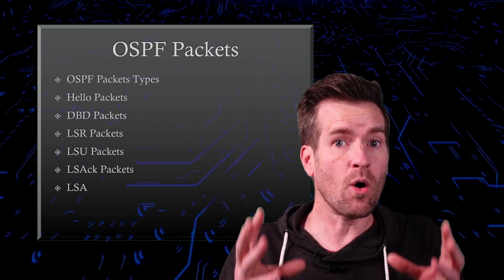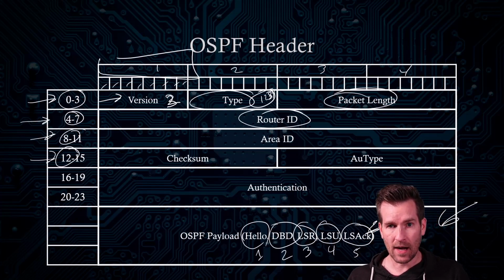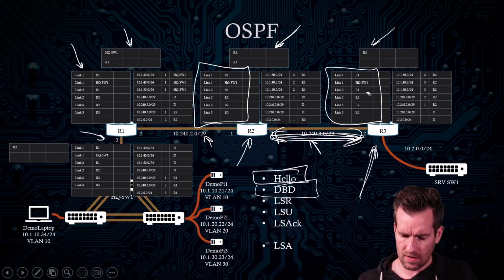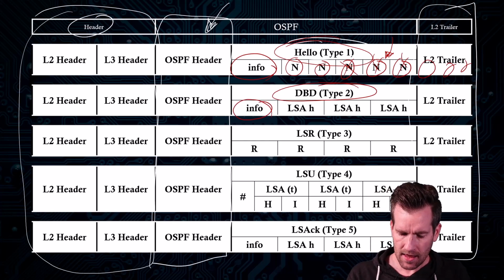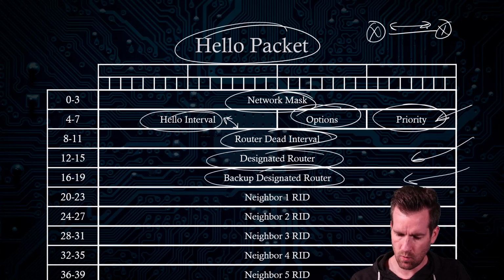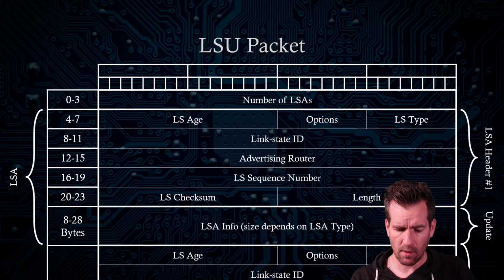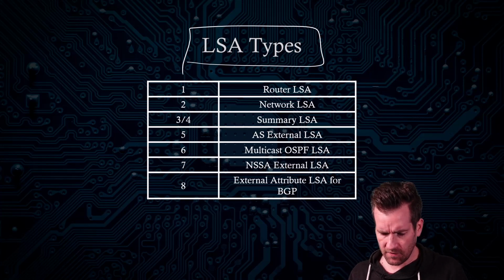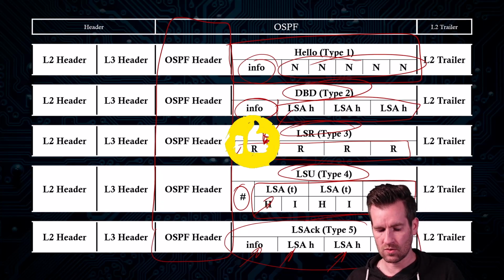CCNA WANs 7-1: OSPF Packets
📡 Understanding OSPF Packet Types: Delve into the intricacies of OSPF packet communication and explore the various packet types involved in dynamic routing protocols.

📶 OSPF Packet Components: Learn about the OSPF header structure, including fields such as version, type, packet length, router ID, area ID, checksum, and authentication type.

🔄 Packet Exchange Process: Explore the exchange process between OSPF routers, including neighbor discovery through hello packets, database synchronization through database packets, and request-response interactions via link state request and update packets.

📊 Link State Advertisements: Understand the significance of link state advertisements (LSAs) in OSPF packet exchange, covering different LSA types such as router LSAs, network LSAs, summary LSAs, external LSAs, multicast OSPF LSAs, NSSA external LSAs, and external attribute LSAs.

🔍 Packet Analysis and Payload: Analyze the payload content of OSPF packets, including information exchanged between routers such as interface MTU, router priorities, designated routers, sequence numbers, and link state details.

🔧 Practical Application: Gain insights into configuring OSPF packet parameters and understanding their implications on network behavior and routing table updates.

🚀 Enhance your understanding of OSPF packet communication and optimize your network routing protocols! OSPF Routing Networking 🌐